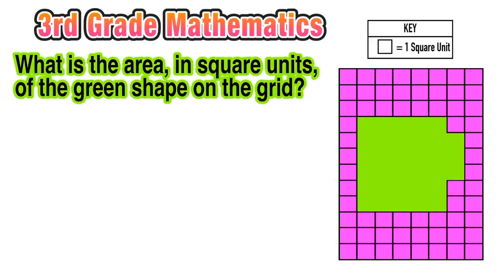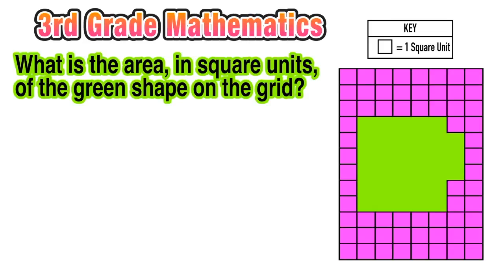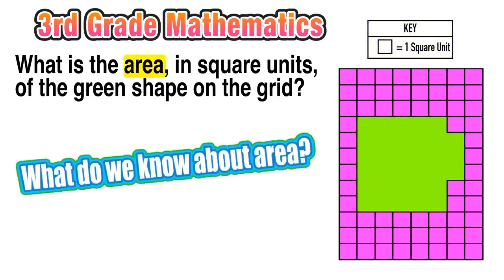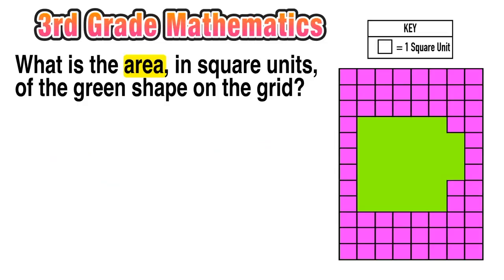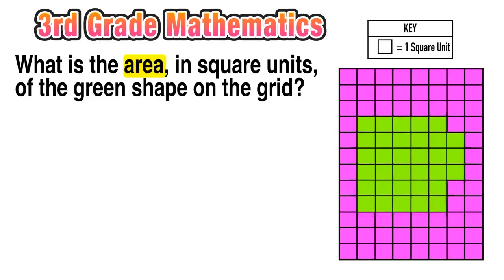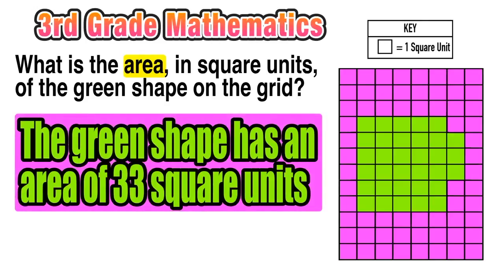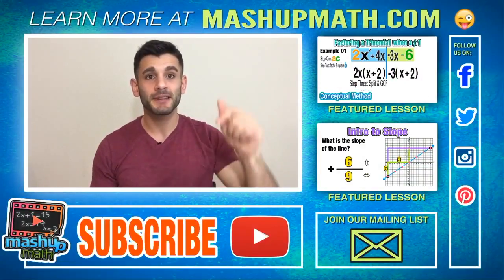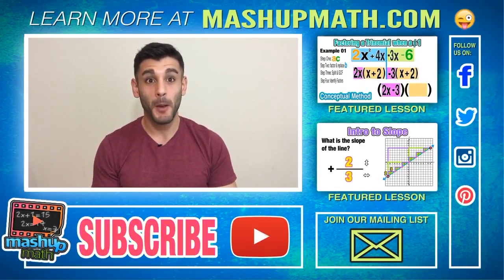Practice Finding the Area of a Shaded Region (Rectangular)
On this lesson, you will learn how to find the area of a shaded region by dividing a region into smaller rectangular shapes, find the area of each, and find the sum. (common core math practice for 3rd grade and 4th grade)

This lesson answers the question: How can I find the area of a shaded region? How is area additive? How can I solve real world problems involving area? Why is area measured in square units? How do I find the area of a rectangle? What is the formula for finding the area of a rectangle?

Our lessons are perfect for flipped classroom math teachers and students and for warm-up and exit ticket activities . This lesson is aligned with the 3rd grade common core math learning standards for math and the SAT math curriculum as well.